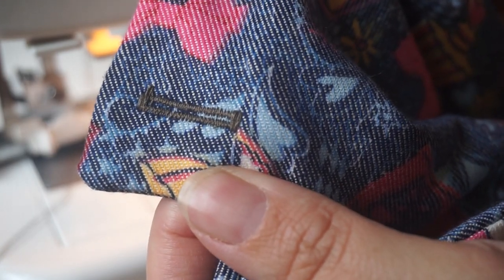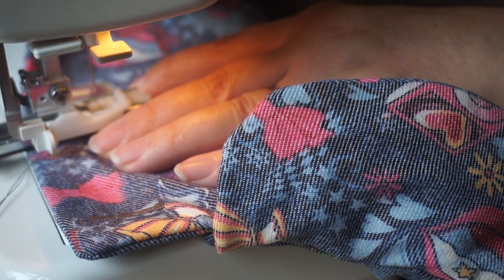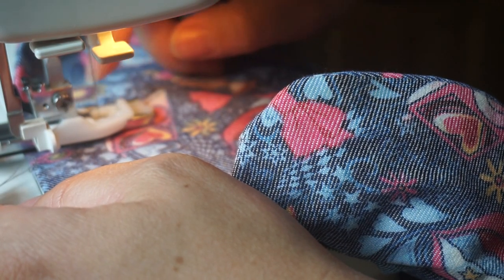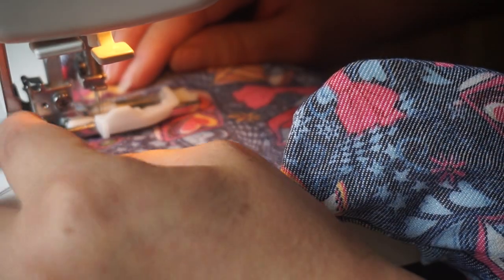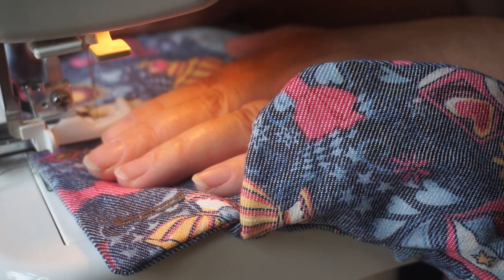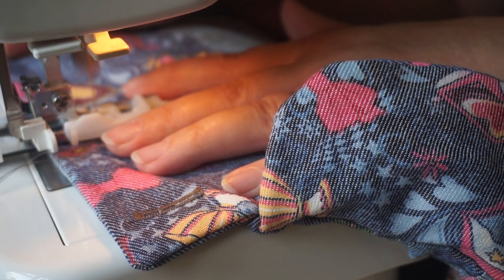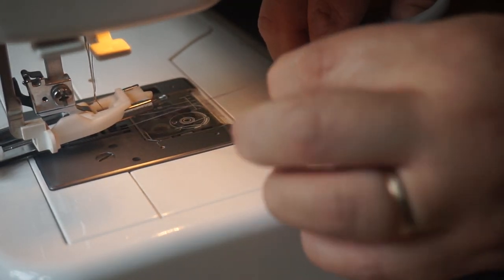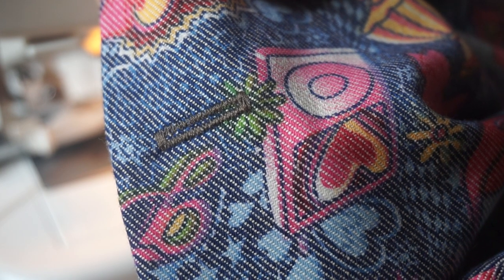Janome 525s Buttonhole Problem and How To Fix It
My buttonhole wasn't functioning for very long time and here's how I solved this problem without paying to engineer for fixing it.